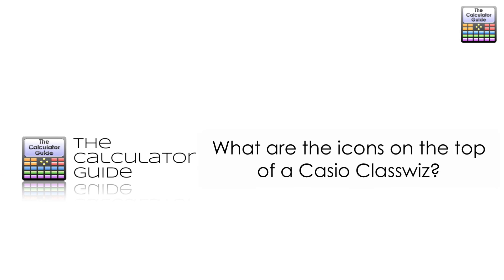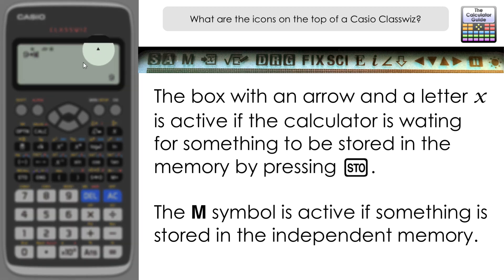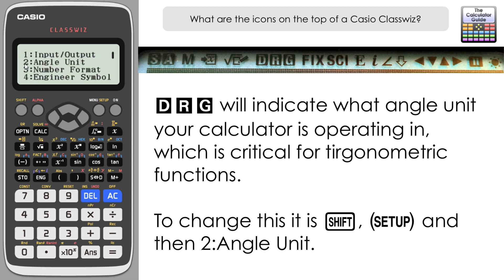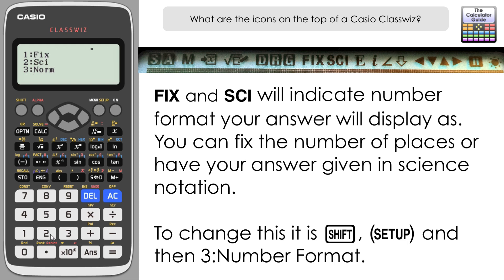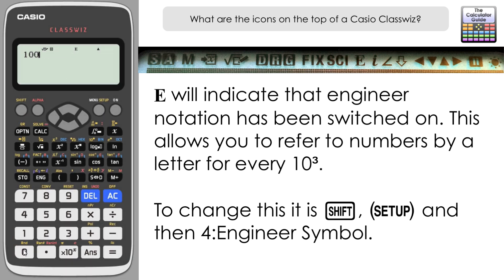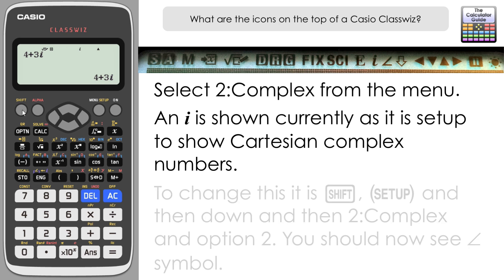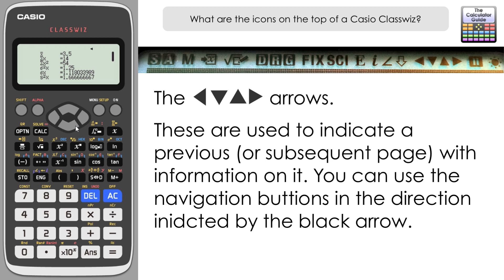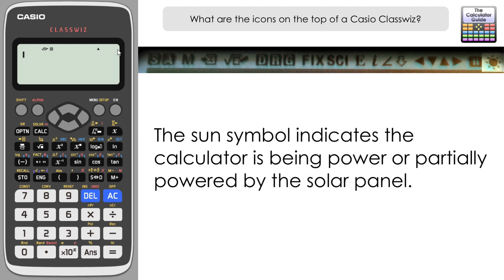What Are The Icons On A Casio Classwiz Screen? (How do you switch symbols on & off on an fx-991EX )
A long time to put together, this video looks at the icons on display at the top of a Casio Classwiz. What function or mode switches them on and off and when are they used. This includes DRG, Shift, Alpha Arrows, Fix & Sci as well as a mystery arrow.